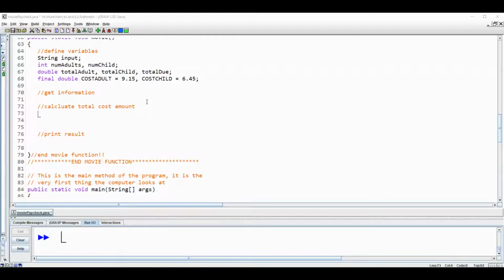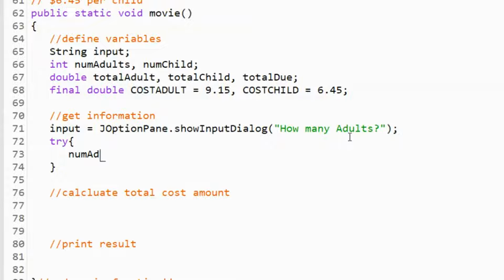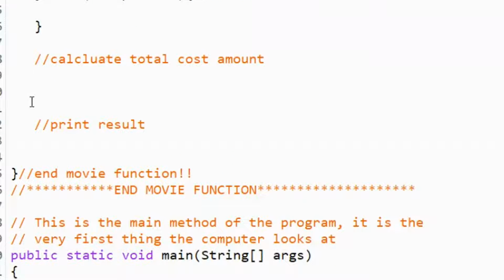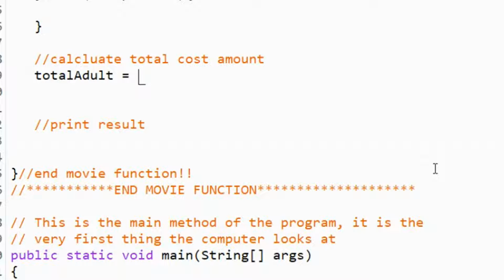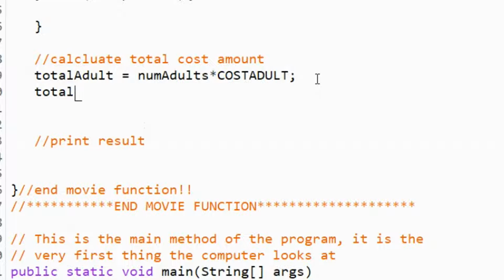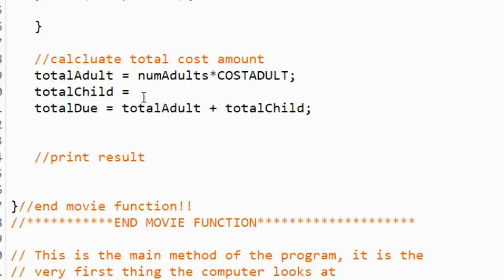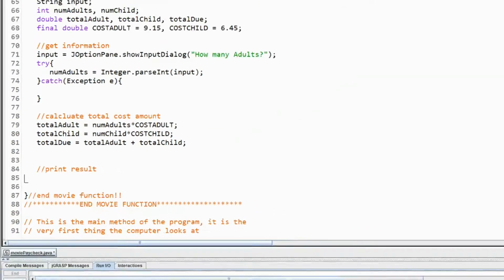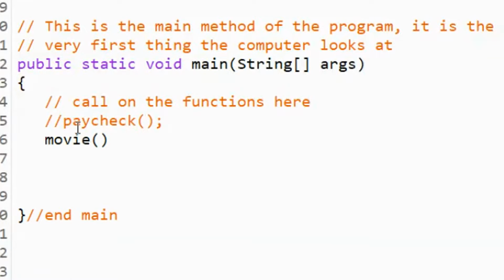movie function help